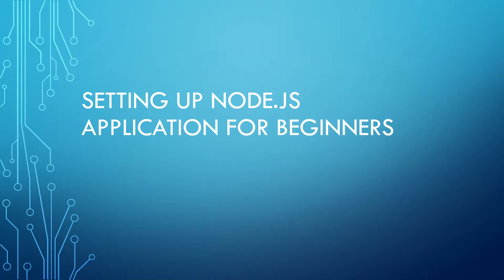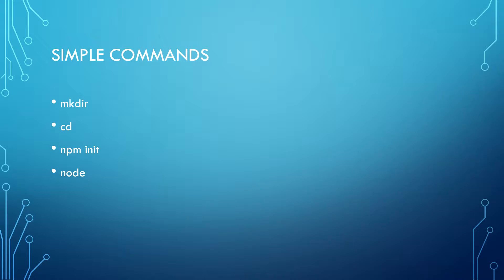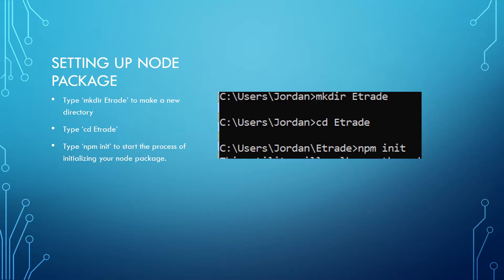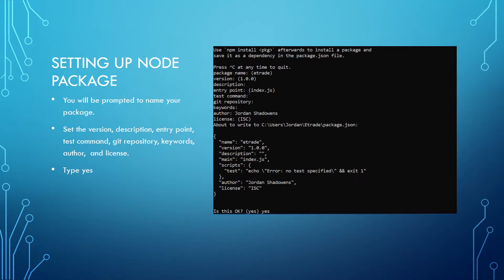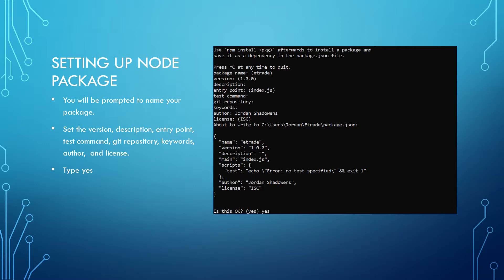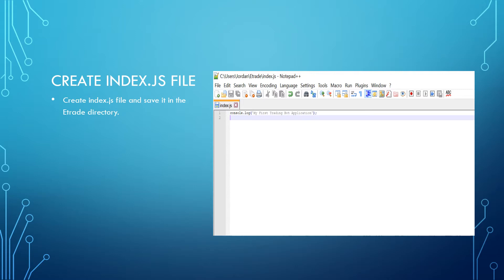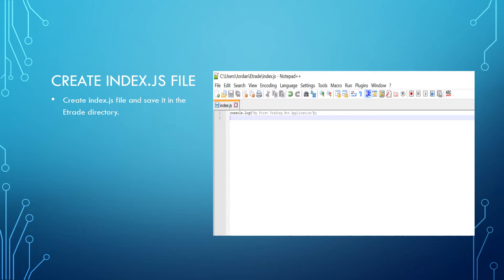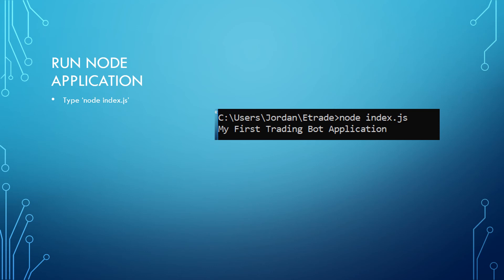Learn how to build trading bots using etrade v1 API Lecture 2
Build a sample Node.js app